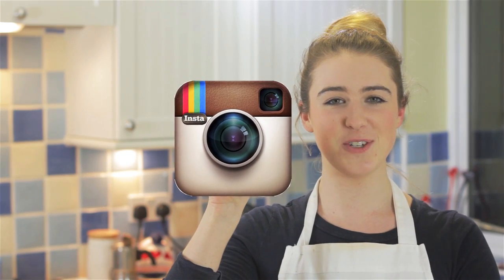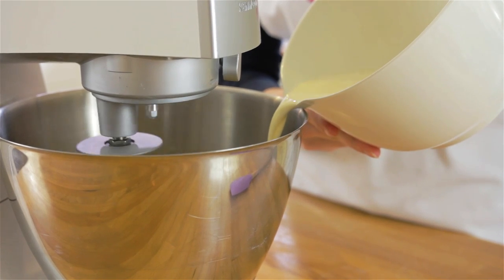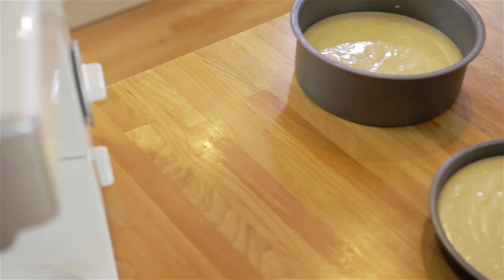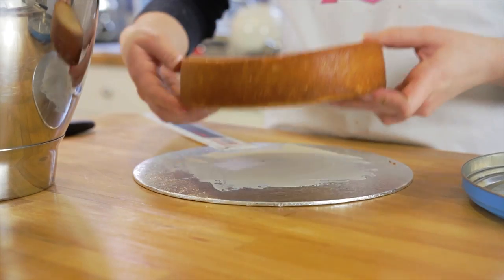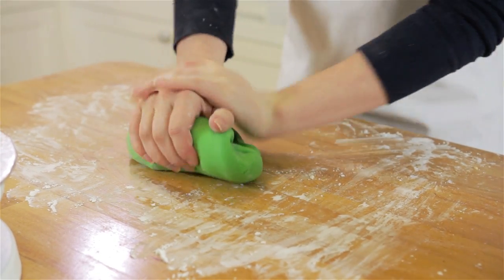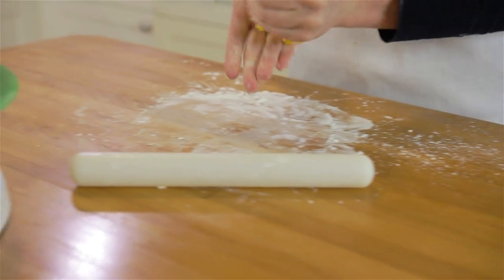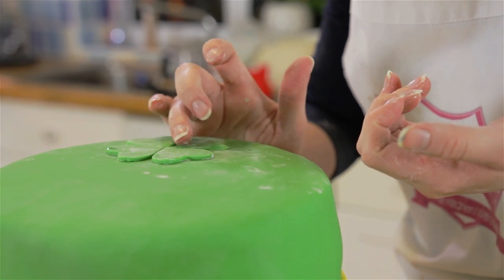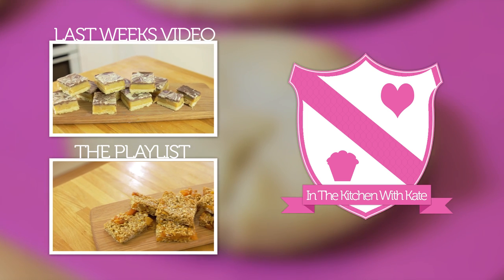St Patrick's Day Cake - Hummingbird Three Layer Vanilla Sponge Cake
As it's St Patrick's day next week I thought I'd show you how to make this really easy but impressive St Patrick's day cake! The base of the cake is a three layered vanilla sponge cake.

Recipe:

Hummingbird Sponge recipe for 3 layers: (Or any preferred sponge recipe)

160g (6oz) Unsalted butter, softened
560g (20oz) Caster sugar
480g (17oz) Plain Flour
2 Tbsp Baking powder
1/2 tsp Salt
480ml (17fl oz) Whole Milk
1tsp Vanilla extract
4 Large Eggs

Buttercream:

500g (1lb 2oz) Icing Sugar
160g (51/2oz) Unsalted Butter, Softened
50ml Whole Milk
1/2 tsp Vanilla Extract

To Decorate:

750g Green Fondant to cover
Black fondant for ribbon
Yellow fondant for coins and buckle